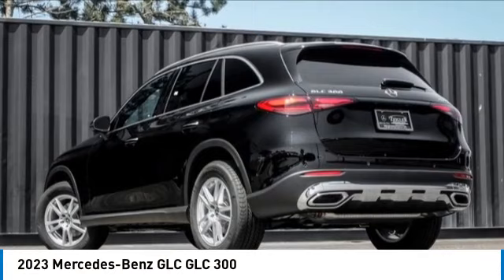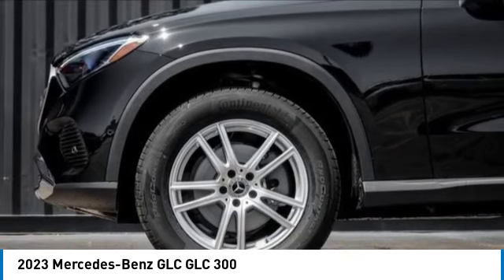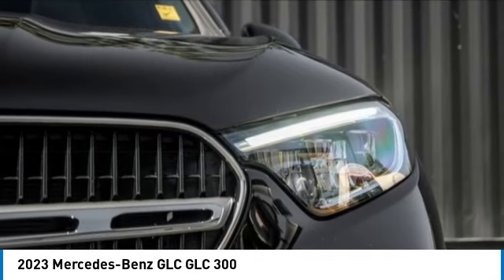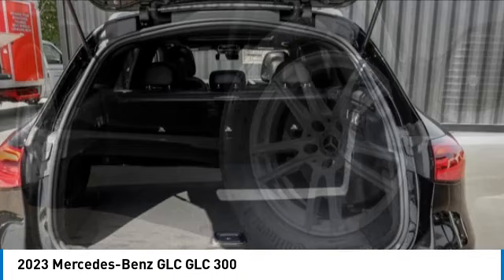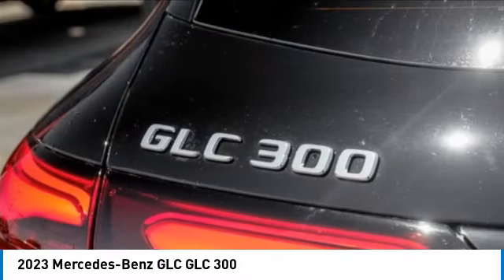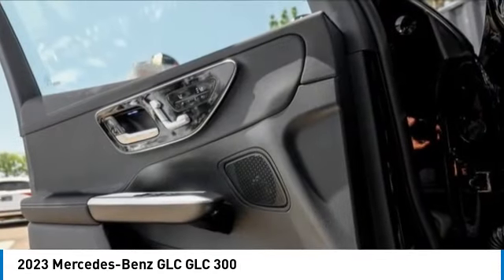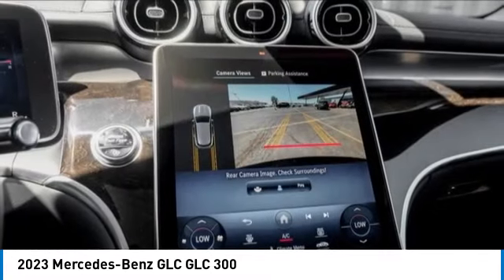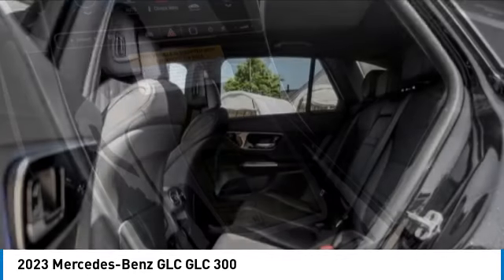2023 Mercedes-Benz GLC 232416L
2023 Mercedes-Benz GLC GLC 300

Looking for the right suv? Today could be your lucky day. this 2023 Mercedes-Benz GLC could be yours.